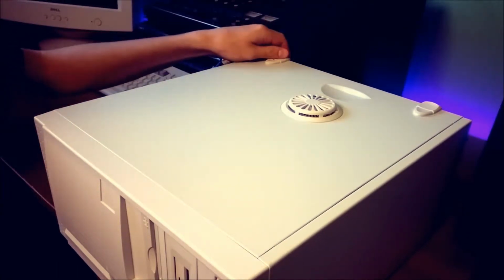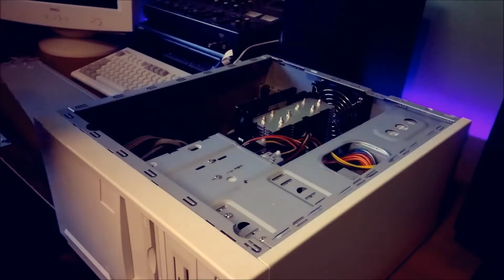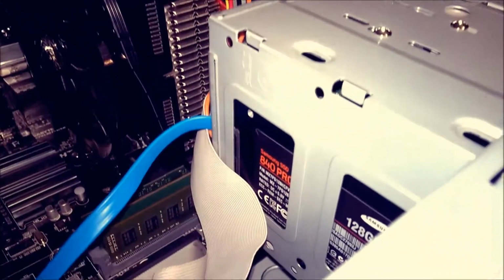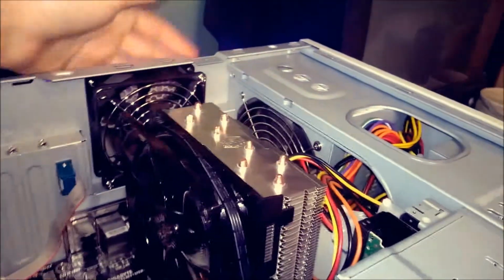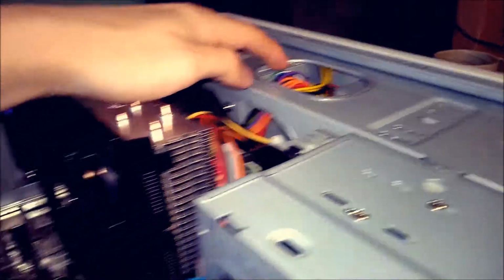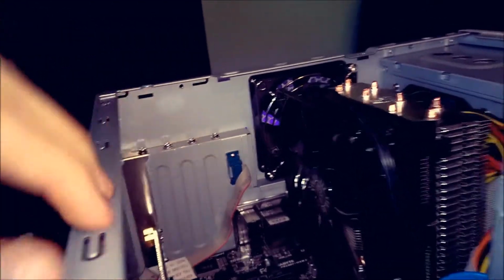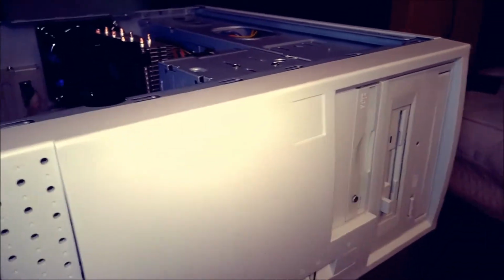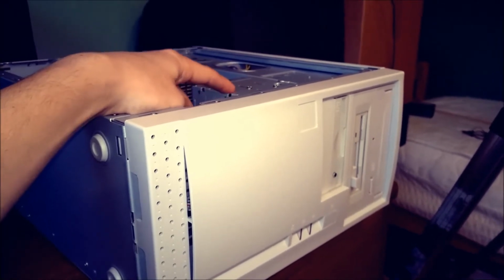What's in the 90s Build?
People asked, I respond ;)